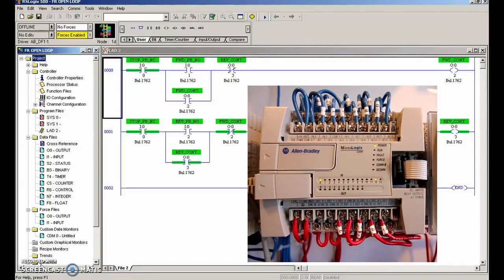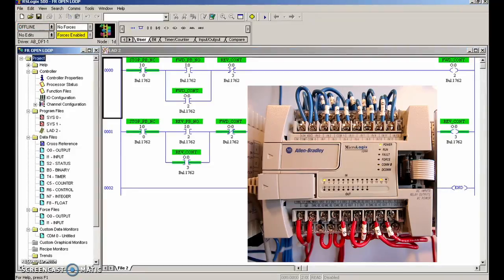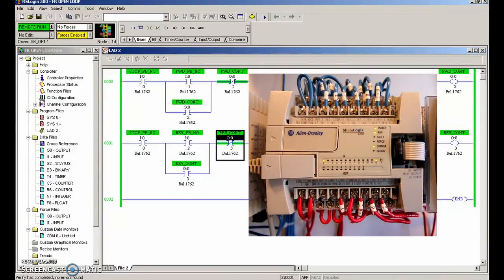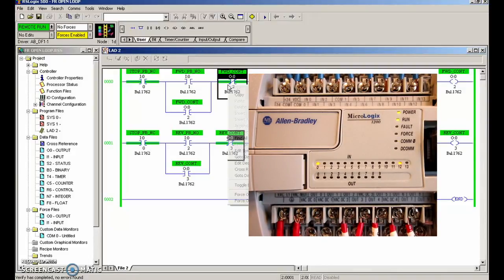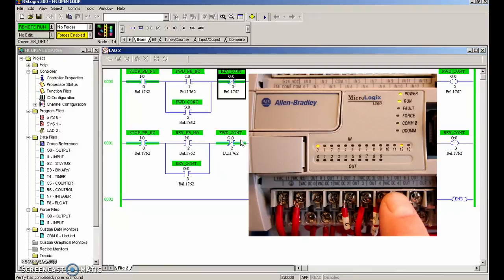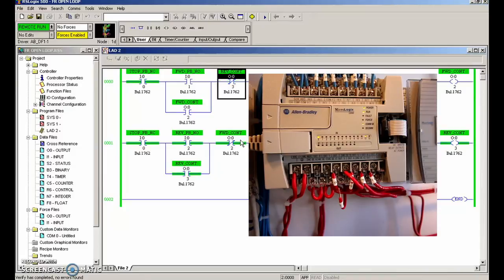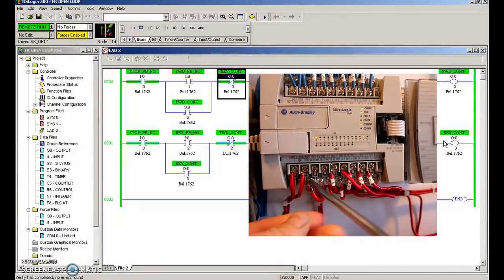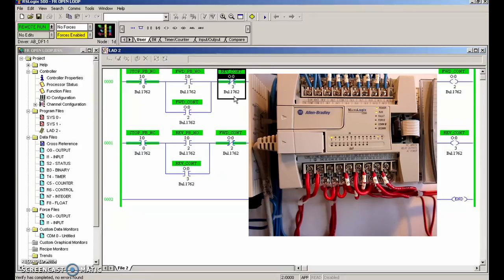PLC Tutorial (Allen Bradley RS Logix) #5 (3 common ways you're going to screw up your PLC project)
These are the 3 most common ways students, and myself, screw up our PLC projects.